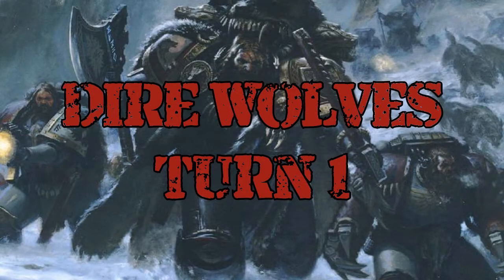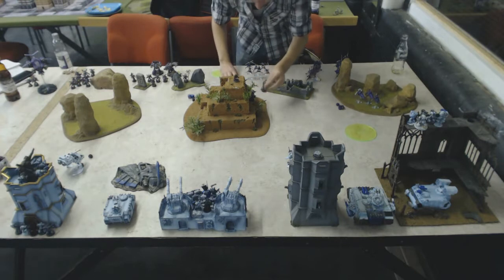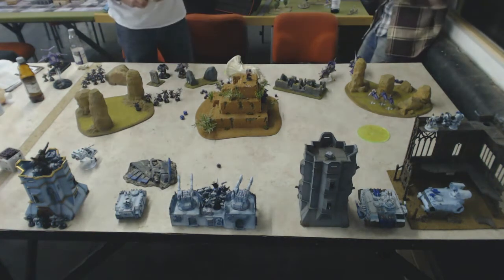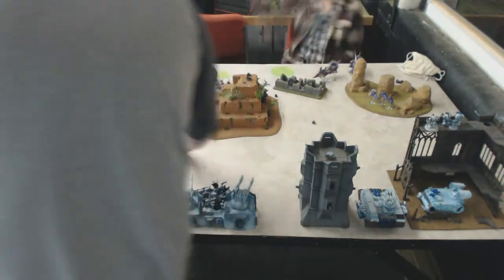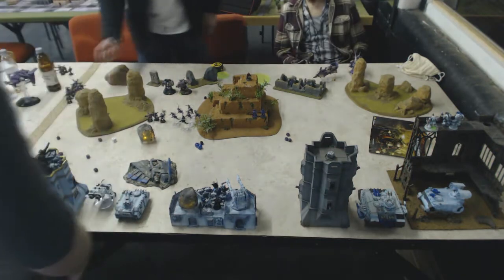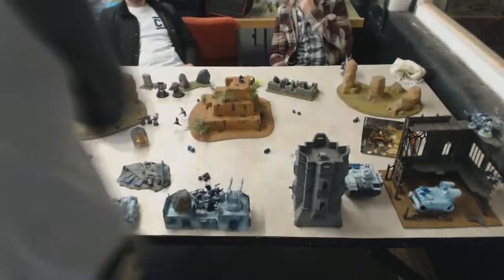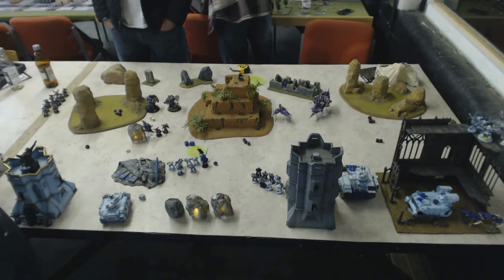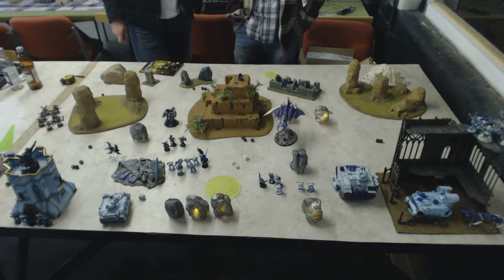TABLED Eps# 0 - 2000 point Space Wolves Vs Dark Eldar and Chaos battle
Having not played 40k in many years, I started up a Space Wolves army (or Direwolves as I call my Chapter) and am going to the North West Gaming Centre on Thursday night to play some friendly matches... this my geek friends is one of said matches.

I had great intentions for this battle report: Close ups, cut scenes, people talking over different parts and all to the back drop of epic music... Sadly, It didn't quite turn out the way I wanted it to (though the music is there); more so because, like a douche bag, I spend a lot of the time walking in front of the camera (rookie mistake number one) and, because I didn't bring any real lighting with me (Rookie mistake 2), the close ups were a bit naff. anyway, you live and learn and hence why this is episode 0 and not 1.
Enjoy and feel free to send ideas, advice and any other matches you would like to see. I am hoping to evolve this and move on with bi monthly (if not weekly) battle reports on different games as well.

Peace out Matt Geary